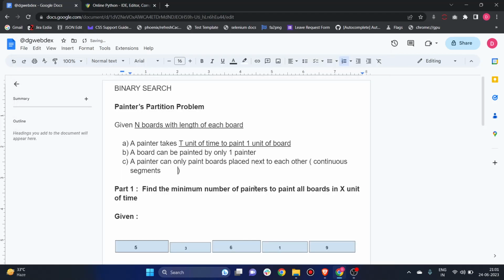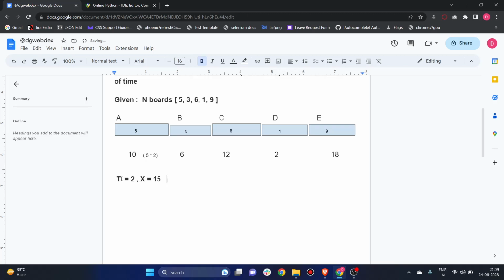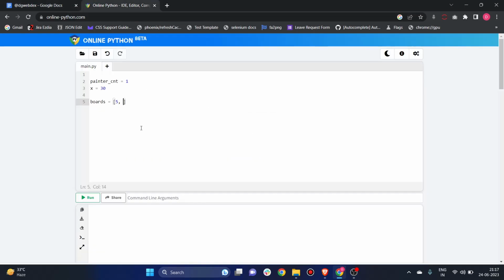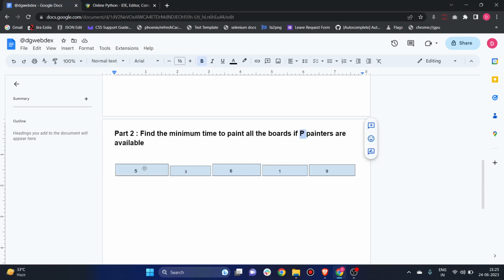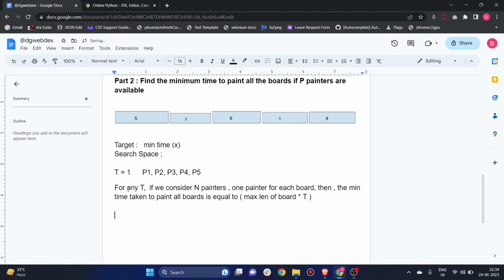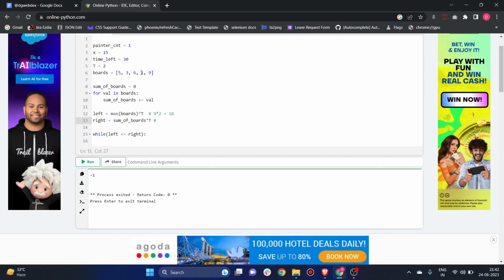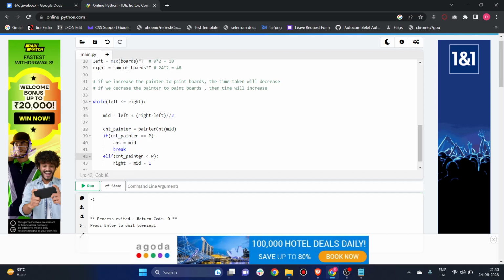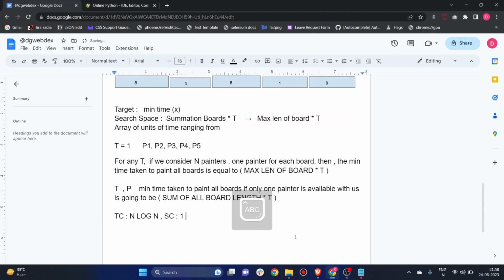Binary Search Problems : 4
Note : I expect the viewers have basic programming knowledge

I have discussed a problems on Binary search, a simple searching algorithm , how can it be used to solve problems.

Painter's Partition Problem is quiet a good problem which tests the fundamental knowledge of a programmer in Binary Search. There may be many variations to this Problem, but the discussed problem here is the very basic one !

Please let me know in comments how can I improve my content further to make it useful for you or for any mistakes :)